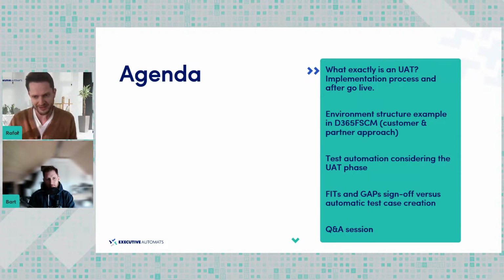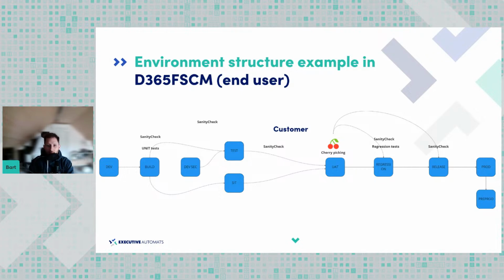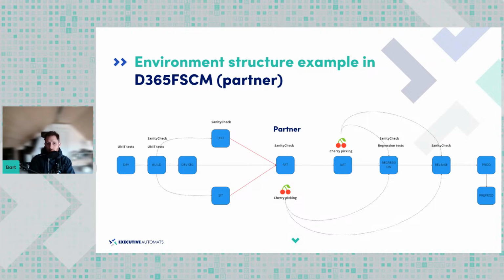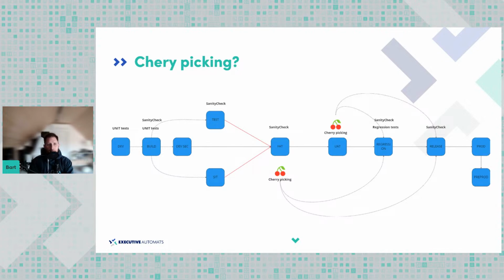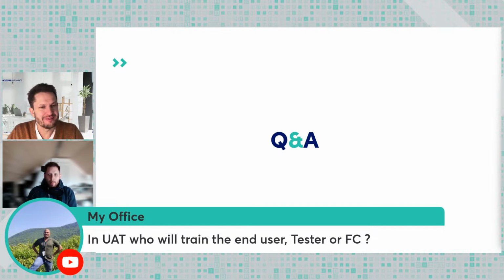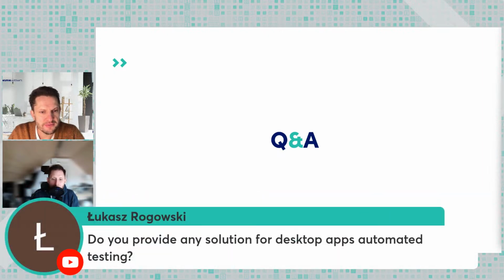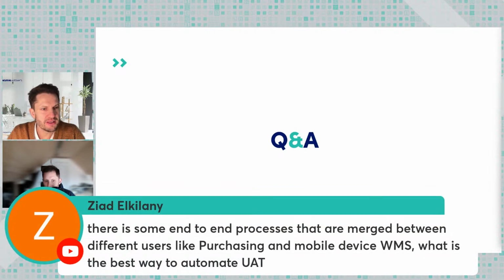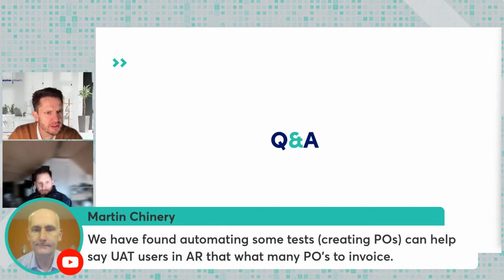Dynamics 365 User Acceptance Testing (UATs) explained on examples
Agenda:

1. Introduction
2. What is the UAT
3. Where the UAT is placed in the release cycle for D365FO/FSCM
4. Can the automation be done before the UATs?
5. Recommended Environment structure
6. Executive atuomats in AUT process

Key takeways:

1. Learn about UAT best practises
2. See the vital environment structure for D365FO release cycle
3. How to improve business hapiness regarding their testing and production work